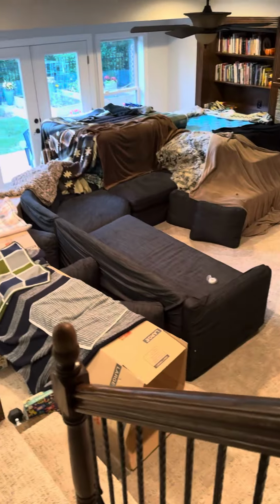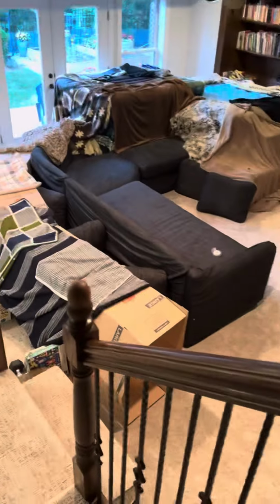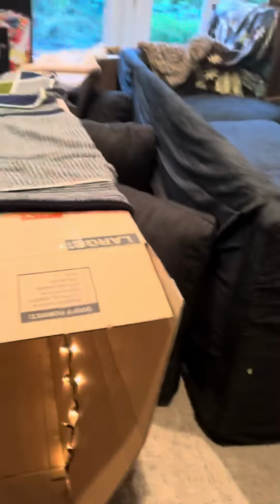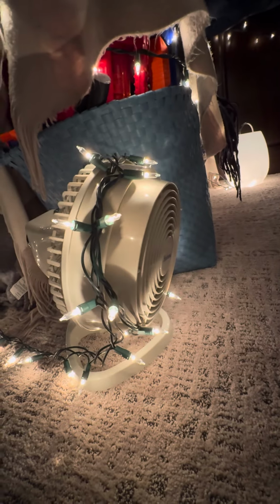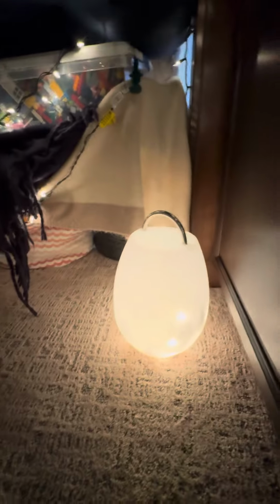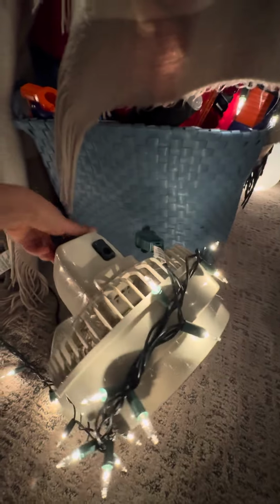Tour of the fort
Fort in the basement